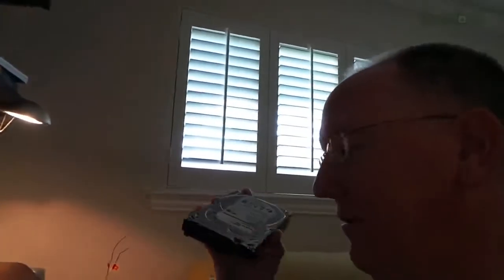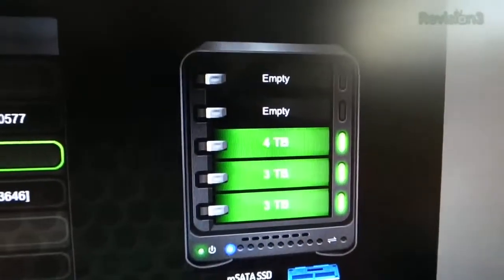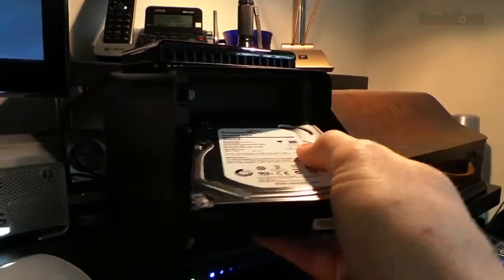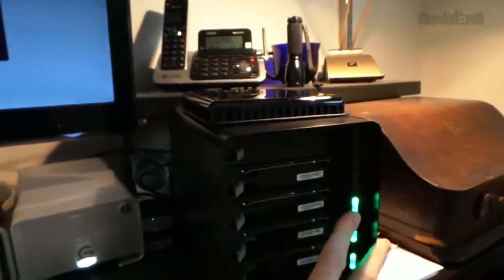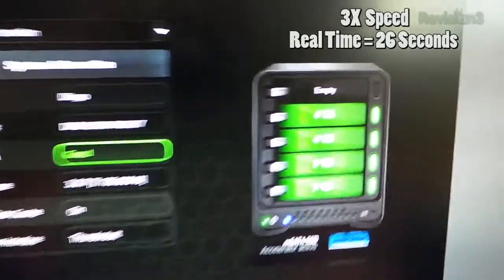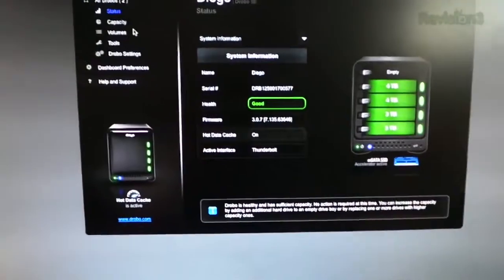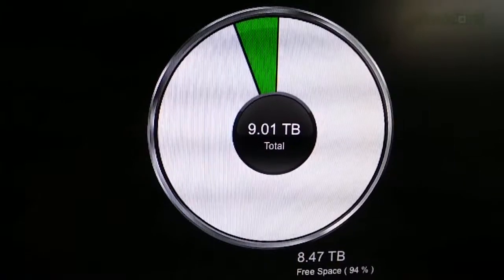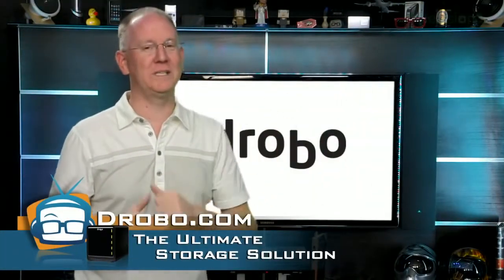Why the Mac Pro Isn't for Professionals